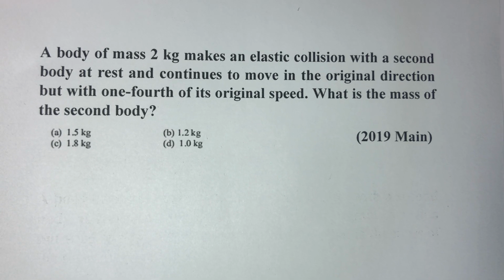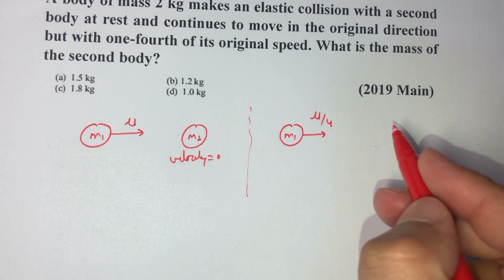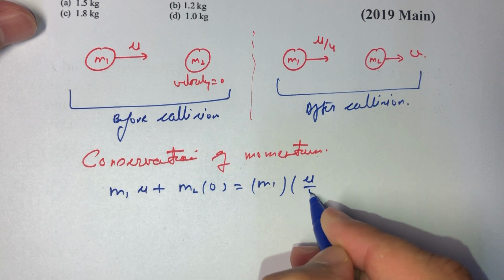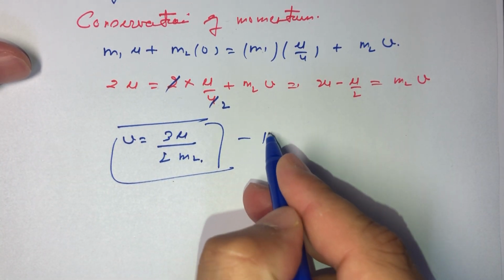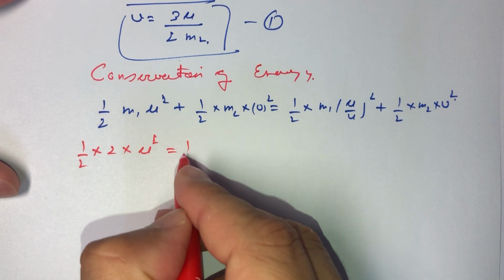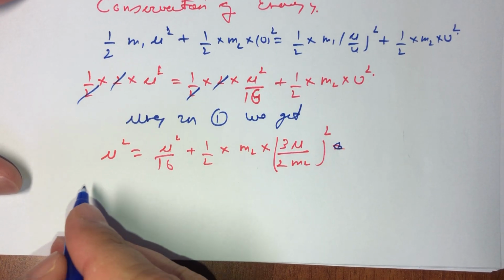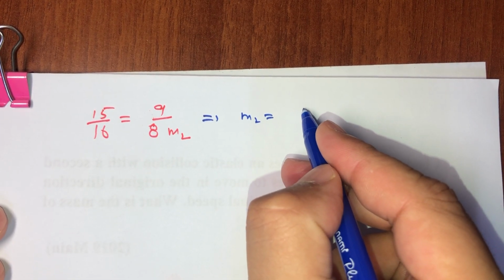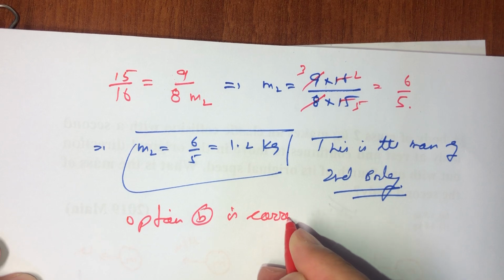IIT JEE Mains and Advanced PYQ: Conservation Energy-Momentum#neet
A body of mass 2 kg makes an elastic collision with a second body at rest and continues to move in the original direction but with one-fourth of its original speed. What is the mass of the second body?

(2019 Main)